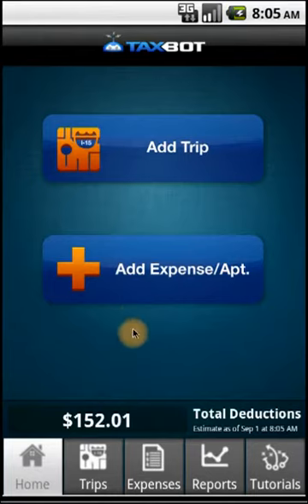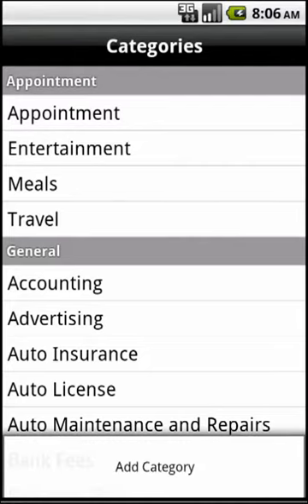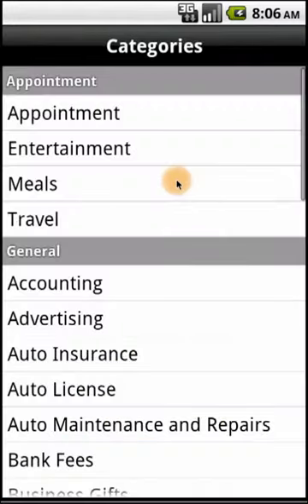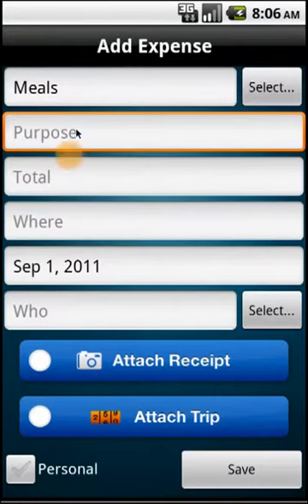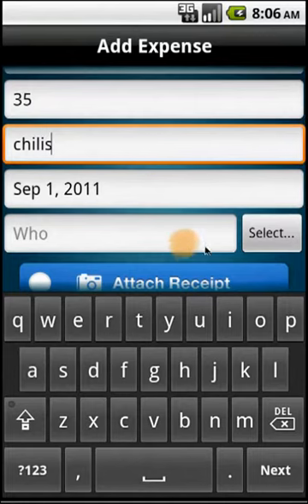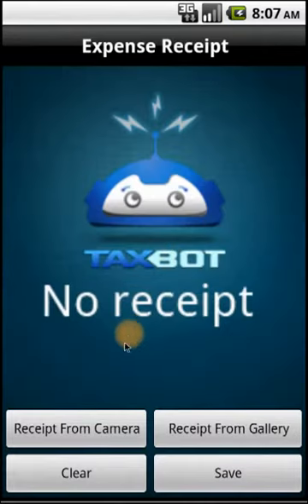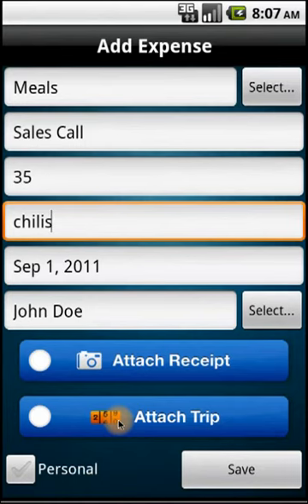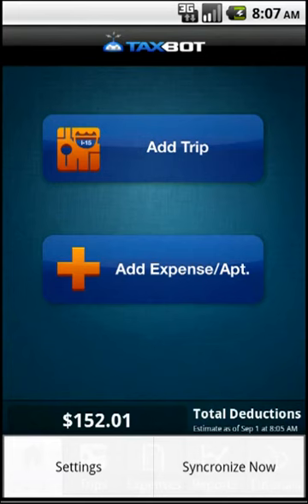Homebiztaxsavings simple way to track expenses see how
**FEATURED ON BUSINESS FOR HOME**

As Shown on Business For Home Today - Start to make your daily activities and business purchases Tax Deductible Today! - Your Kids, Your Fun, Your Car, Your Meal, Your Office Expenses, business trips, and so much more! Did you know that there is a way to write off 100% of your medical bills??? WOW!

Learn how to:
Write-off the equivalent of your child's education and wedding
Deduct 100% of your medical expenses, including: dental, vision, chiropractic and more!
Deduct your fun and entertainment
Double deduct your business equipment
Turn your vacations into a tax deductible events
Deduct your season tickets
Write-off your car expenses
Create a retirement plan that makes a government plan look weak
How to keep your records bulletproof against an IRS audit
Reduce your risk of an IRS audit
What to do if an IRS agent contacts you
As a subscriber you get full access to our library to learn wealth secrets he teaches at Tony Robbins and Donald Trump Seminars